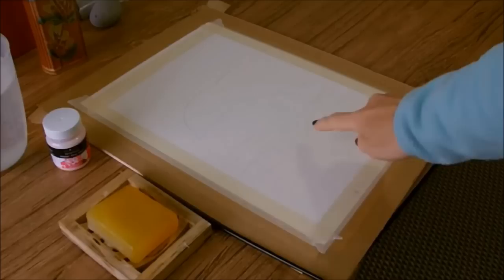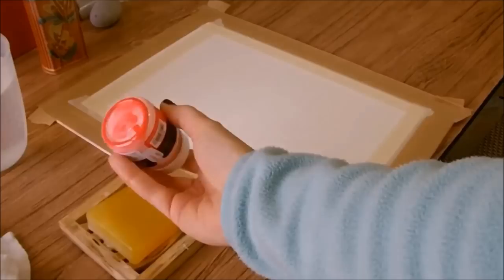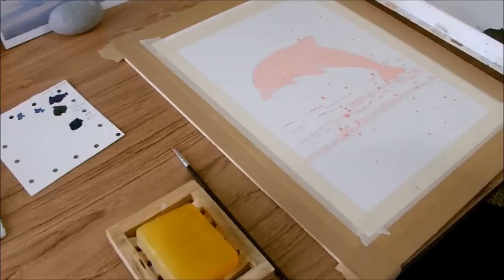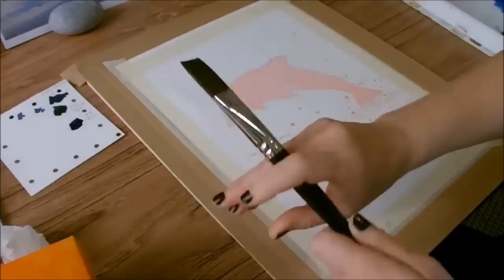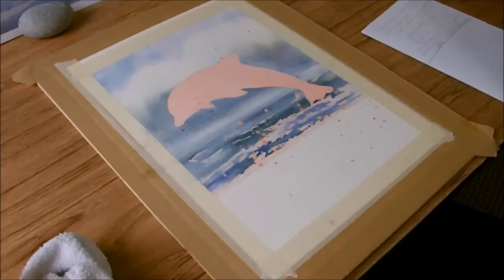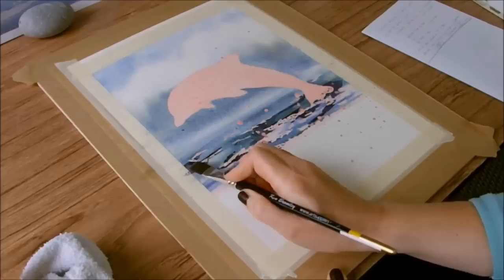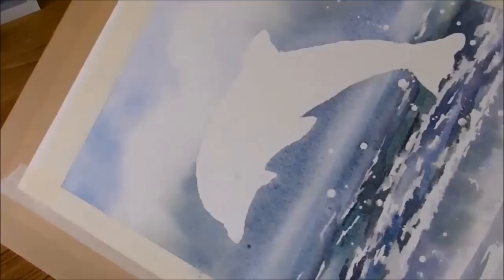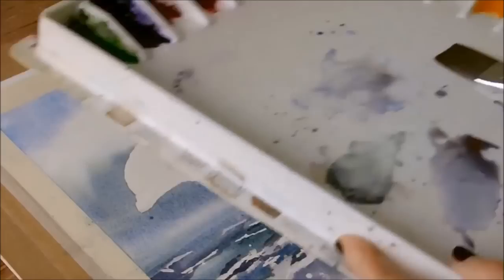Painting a Dolphin and the Ocean in Watercolor - REALTIME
Paint a leaping dolphin and ocean spray in WATERCOLOR!

I will take you through every stage slowly with mixing advice at every step.

PAPER - hot pressed 90lbs (200gsm)

PAINT - Winsor & Newton professional tube paint - French ultramarine blue, cerulean blue, burnt umber, permanent sap green

BRUSHES - synthetic watercolor rounds sizes 3 and 6 and flats sizes quarter inch, half inch and 1.5 inch

D O N A T E to TEA & CAKE FUND!
To keep me in tea and cakes as I paint you can donate if you wish right here! No obligation but if you feel you have learned and want to give something back that'd be awesome!

Thankyou:)

ALL ABOUT COPYRIGHT ! :))

You can paint this image for your own educational purposes but the painting cannot then be sold as your own or put anywhere on the internet or in a public gallery.

You can gift it to someone as long as it stays on their walls in their home and is not reproduced in any way.

I hope you understand that I license my images to companies in the UK and USA and so you must not use them in the ways above to avoid copyright issues.

You could paint a different shaped/positioned image with different  background elements etc which would change it more than 20% then you are safe to do what you like with it! If you need more clarity - please ask:) Thank you - Alison

Copyright Alison Fennell 2018